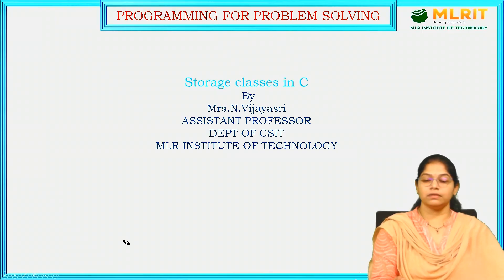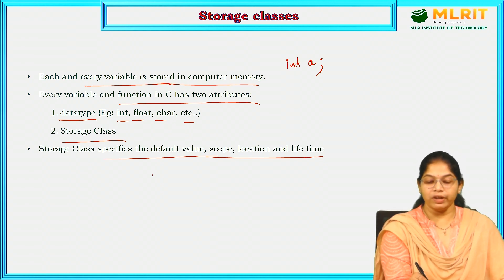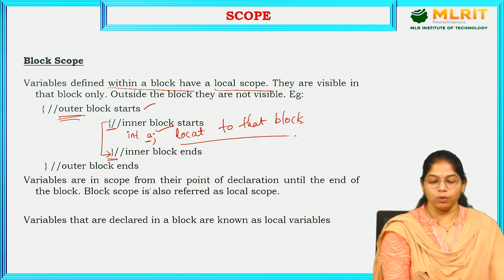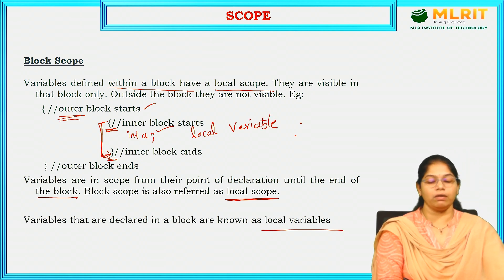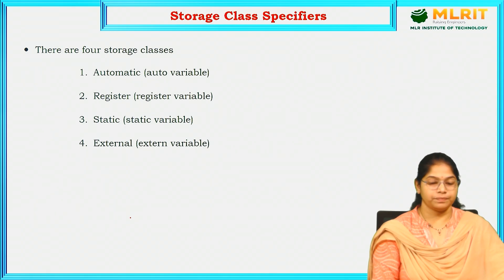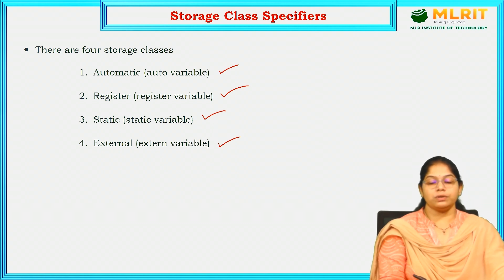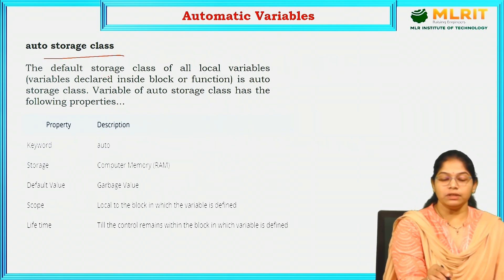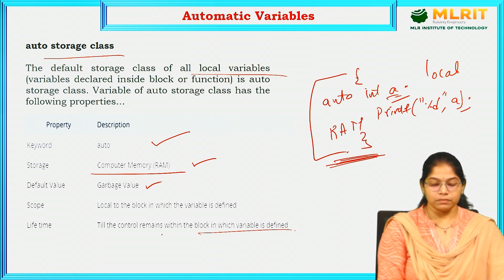LEC15 | Programming for Problem Solving | Storage Classes in C by Mrs. N. Vijayasri